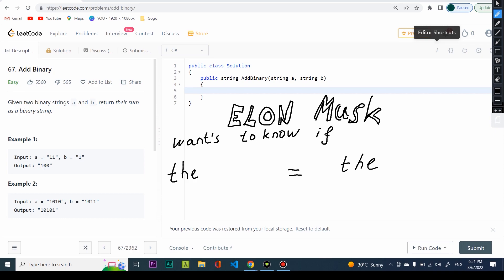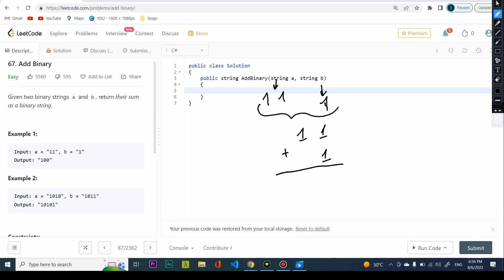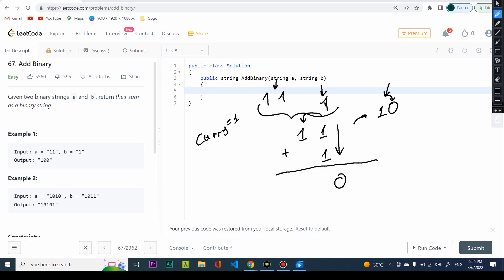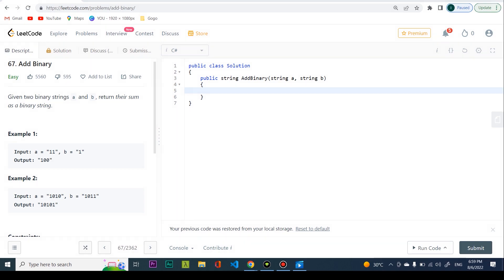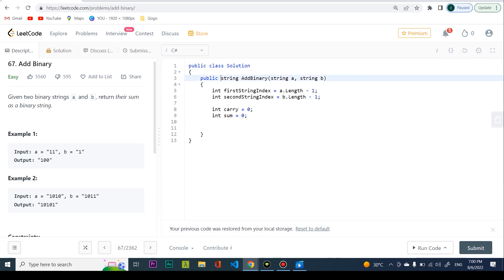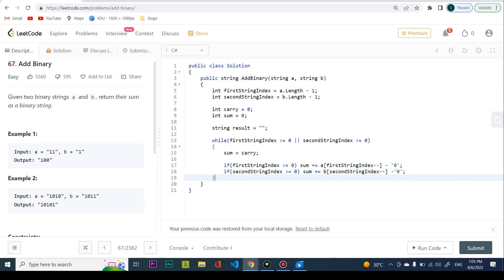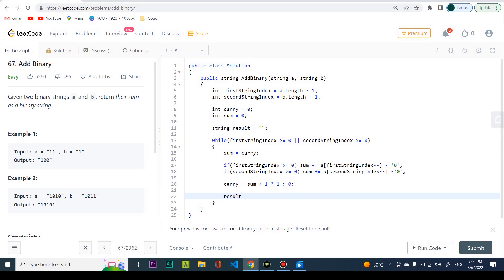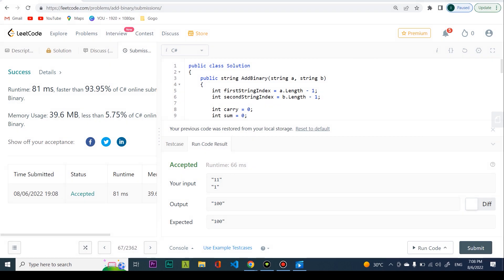LeetCode 67 - Add Binary - C#- Solution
How do you feel about this question ? This is a problem given in a Tesla coding interview. Are you ready to make Elon Musk proud? Lets find out !

Timestamps :
0:00 - Introduction
0:25 - Problem Reading
0:35 - Problem Writing Board
3:10 - Problem Solution Drawing
4:45 - Problem Coding in C#
8:25 - Asci Characters Review
9:30 - Problem Coding in C# Continuation
13:25 - Solution Analyzing SUBSCRIBE :)